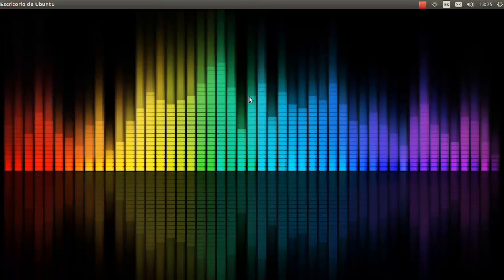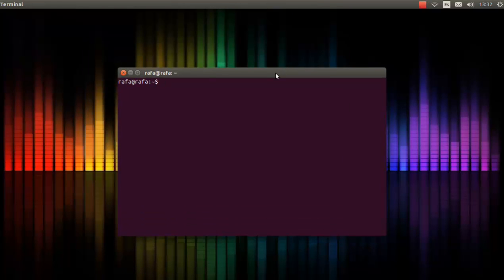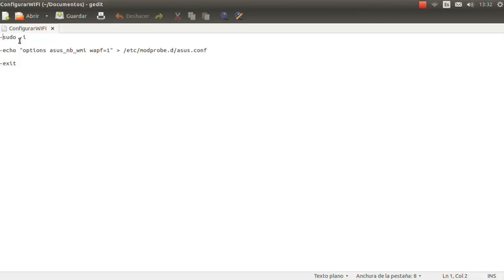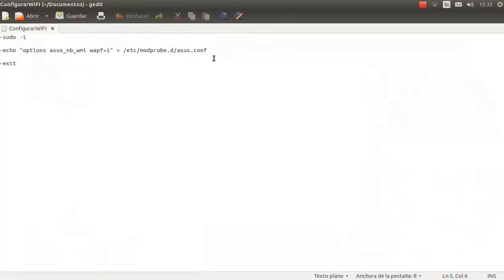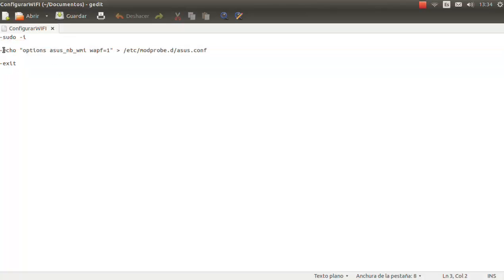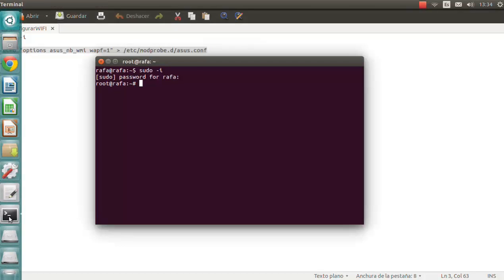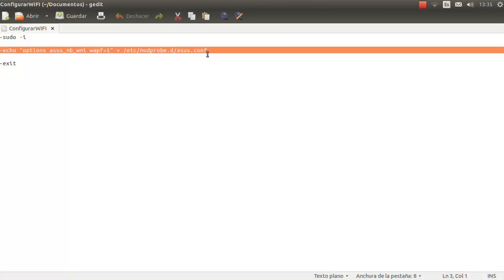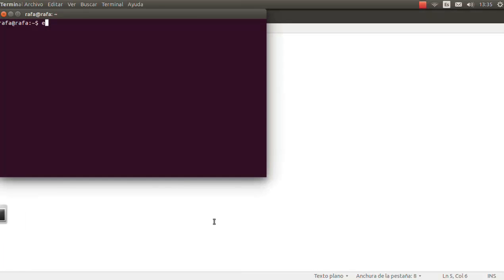How to fix Qualcom Atheros AR9485 problem under Ubuntu 14.04 LTS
I didnt have internet connection before this method and i was really frustrating cause i didnt found any good solution for thos in the internet. I hope this method will help u guys see u soon!!